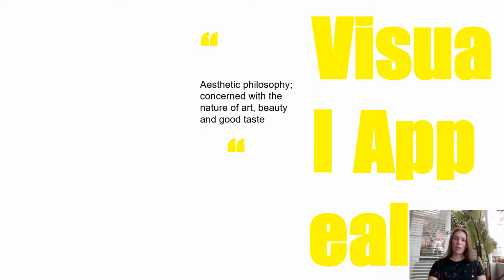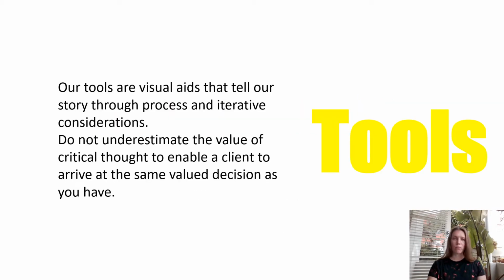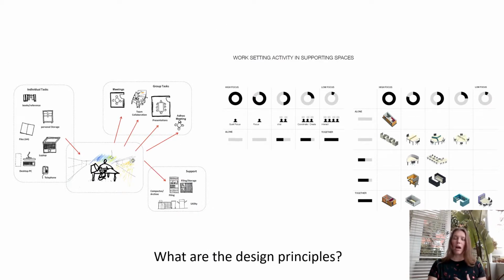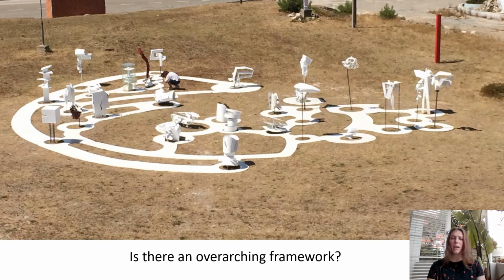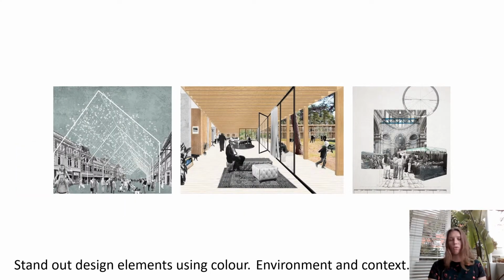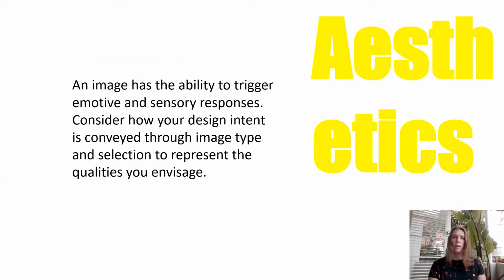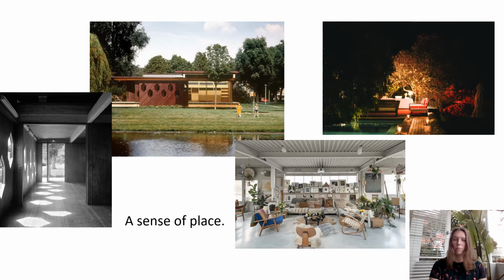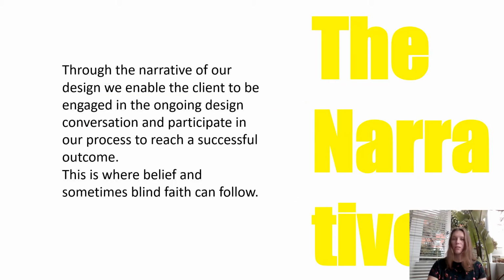INTA3000 POWERPOINT VISUAL APPEAL RW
A skills development video on Visual Appeal